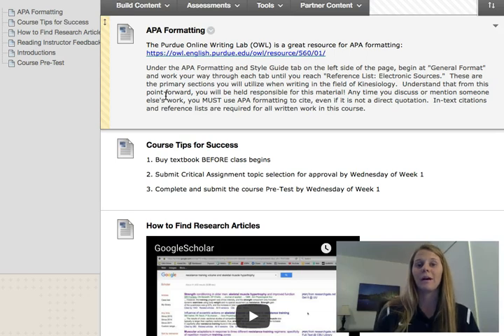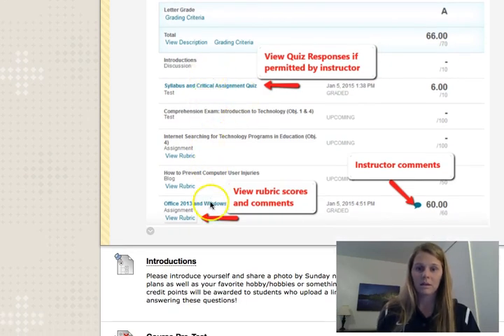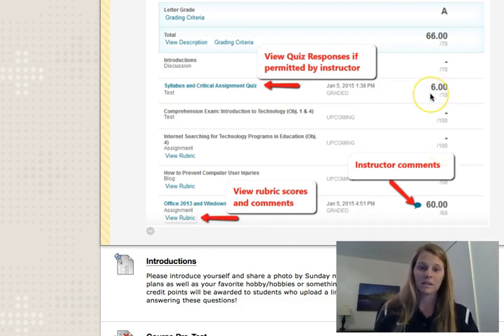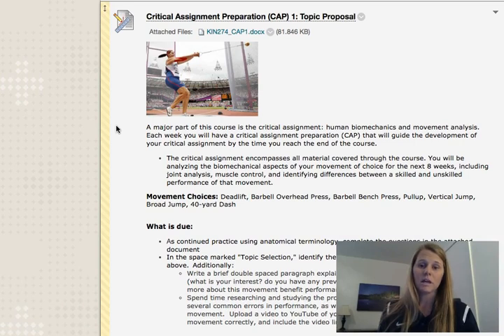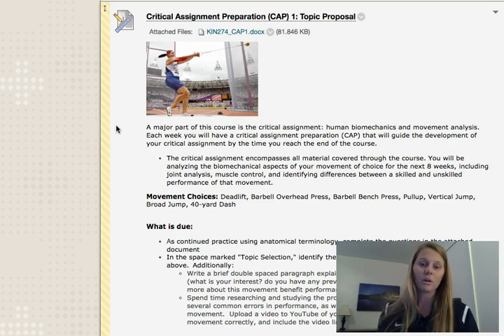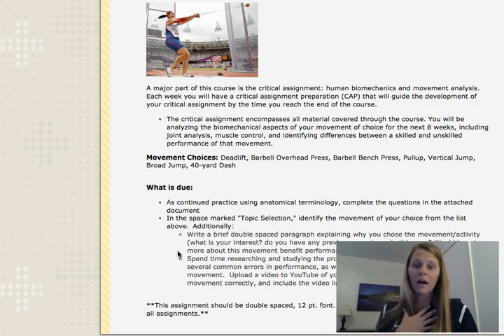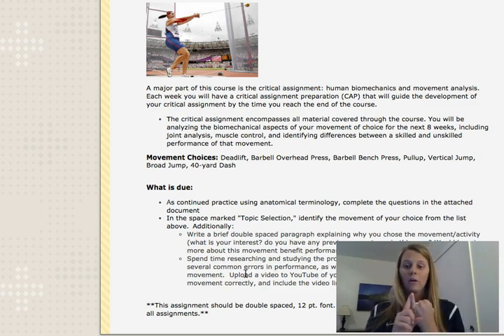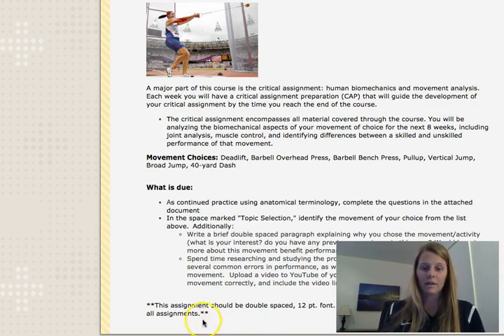Week 1 Overview Video